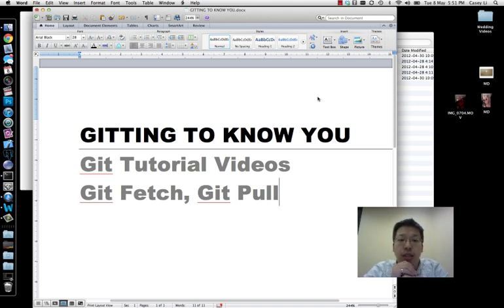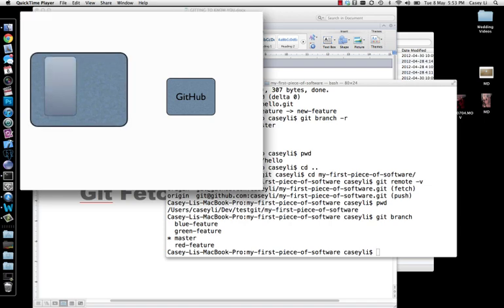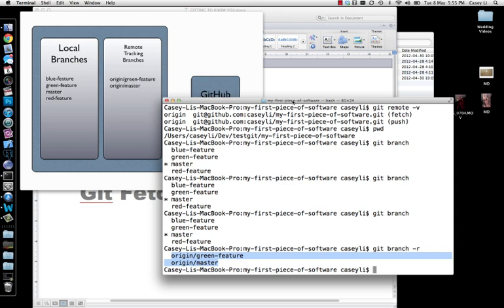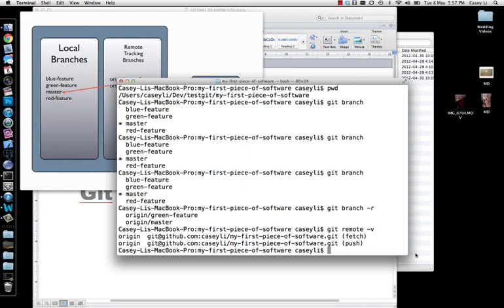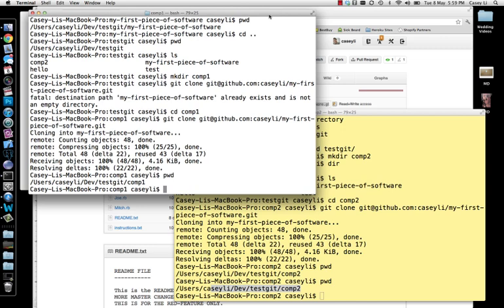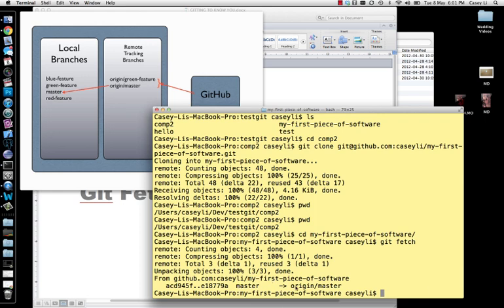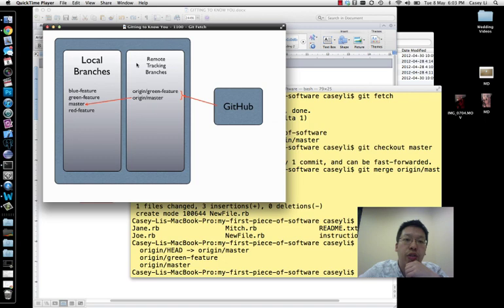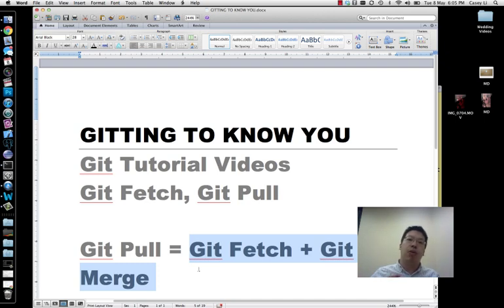Gitting to Know You - 1100 - Git Fetch, Git Pull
Last video we covered Git Push - now we're do the opposite and cover getting information from a remote repository using Git Fetch and Git Pull.